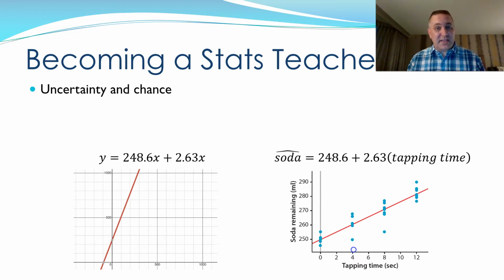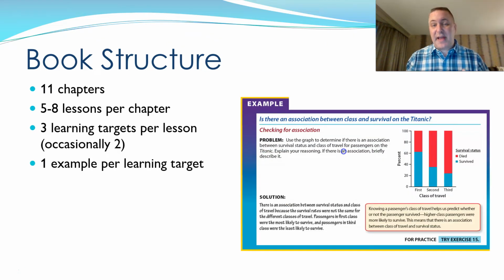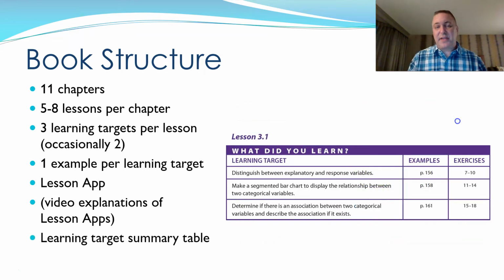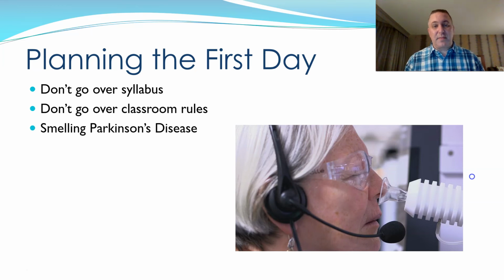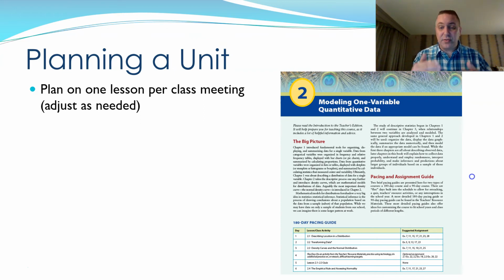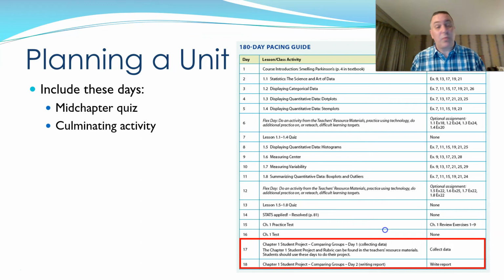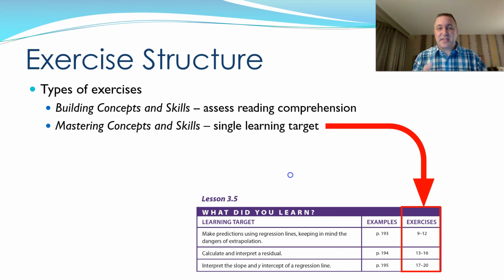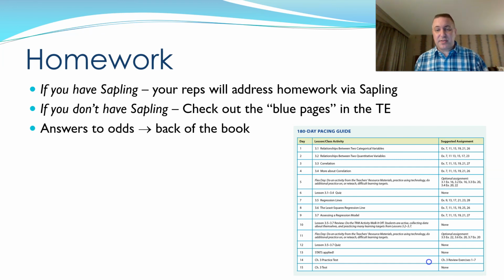SPA 4e Professional Development Planning